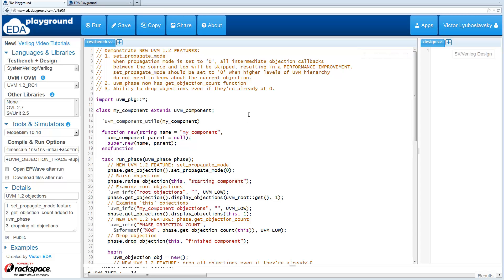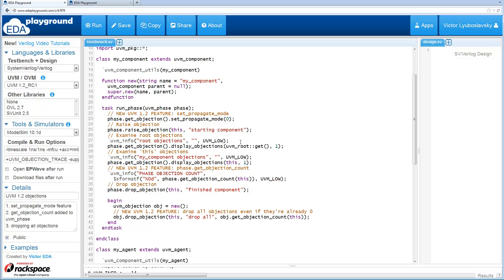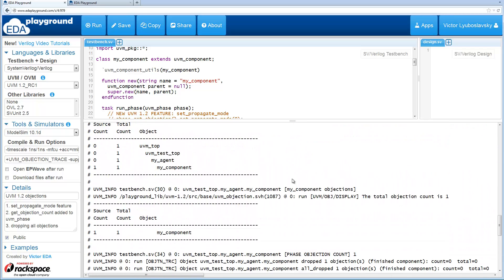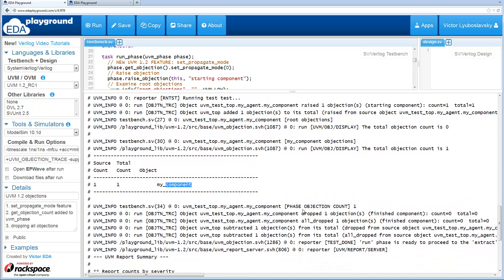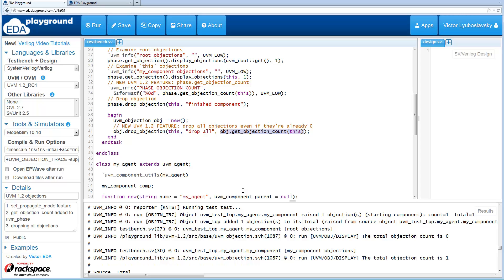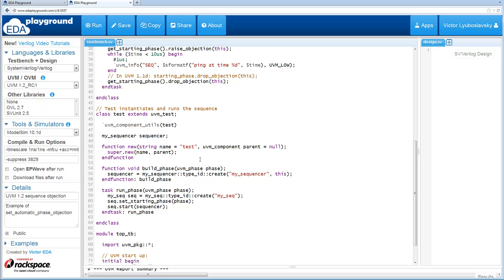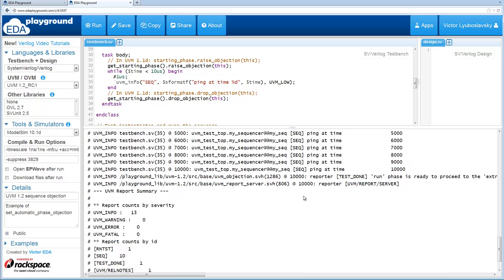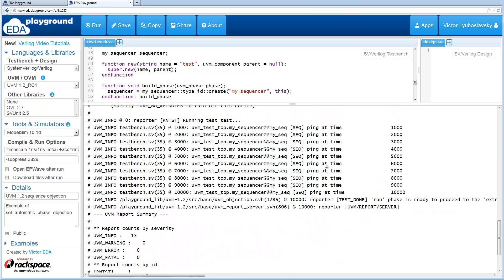What's New in SystemVerilog UVM 1.2 -- Objections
In this video we cover several UVM 1.2 changes related to objections:
- set_propagate_mode to 0 for performance improvement
- uvm_phase has get_objection_count function
- easier to drop all objections
- set_automatic_phase_objection for uvm_sequence

This video series covers the changes and new features introduced in UVM 1.2 (Universal Verification Methodology). It is intended for engineers who are already somewhat familiar with UVM.